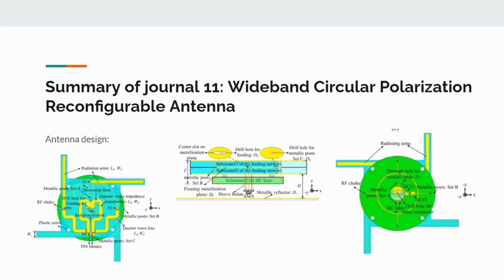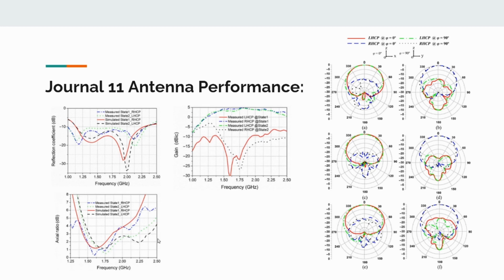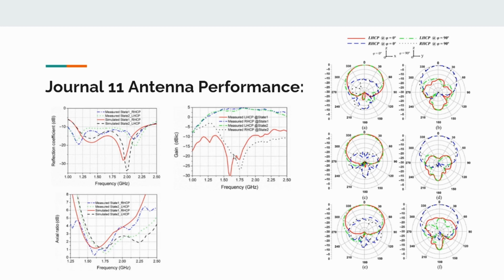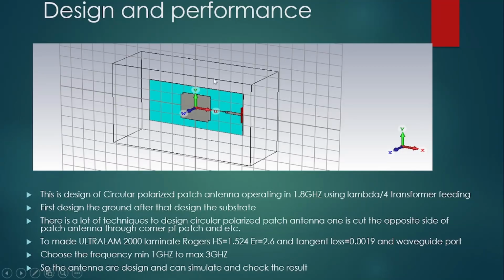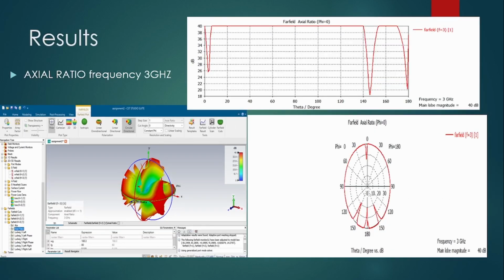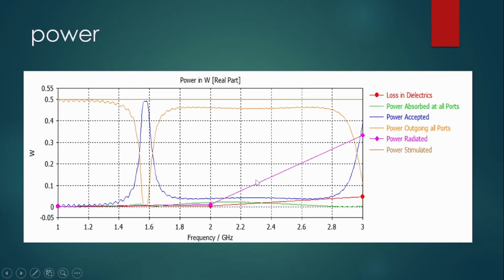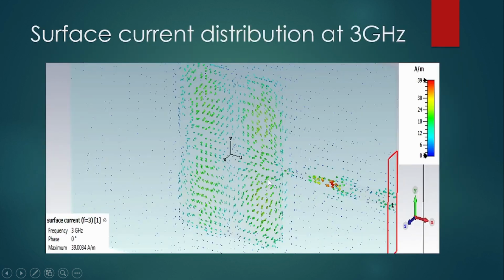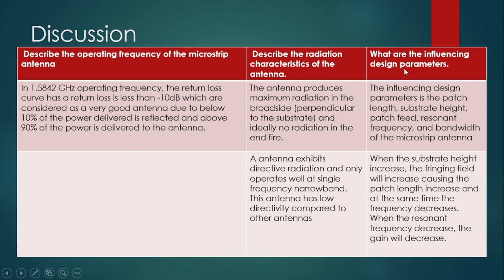Antenna & Propagation - Wideband Circular Polarization Reconfigurable Antenna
Presented by:
1. Syamim Bin Jamil (EA19003)
2. Mohamad samsulsairi bin saidi (EC19002)